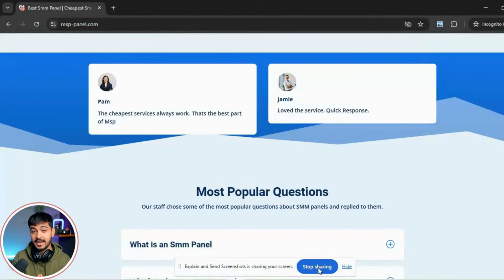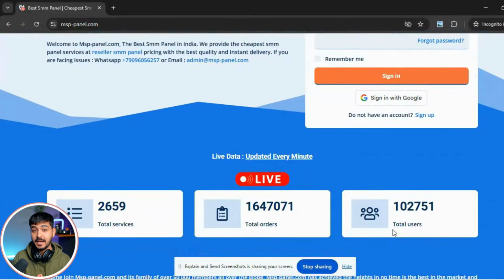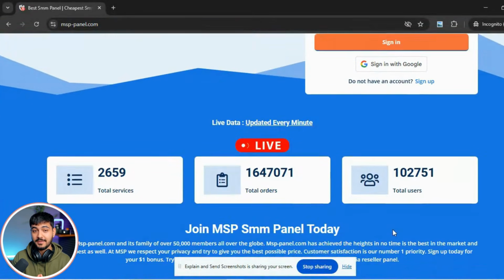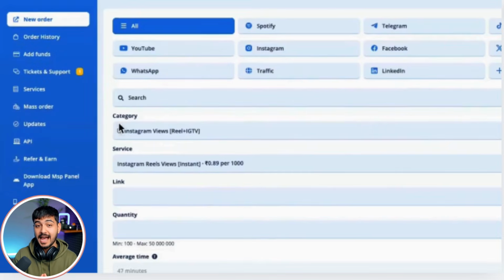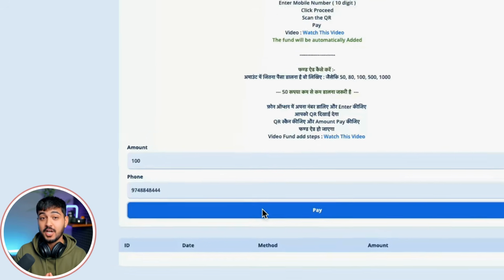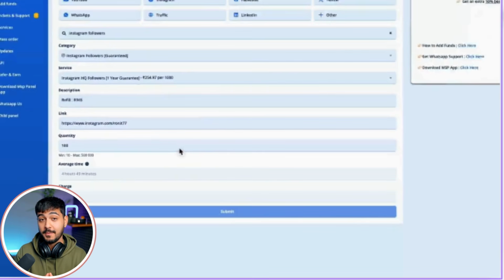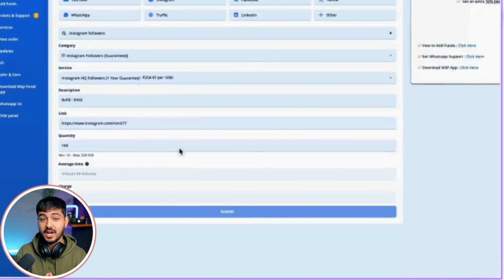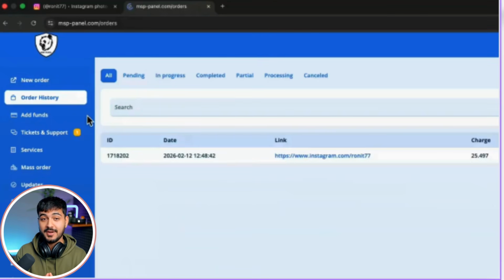Cheapest SMM Panel in India 2026 🇮🇳 | MSP Panel Full Review, Pricing, Speed & Results Tested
If you're searching for the Cheapest SMM Panel in India 2026 - MSP Panel Full Review, then this video is exactly what you need. In today’s competitive digital world, growing your presence on platforms like YouTube, Instagram, Twitch, and Facebook has become more important than ever. Whether you're a content creator, digital marketer, reseller, or agency owner, using an affordable and reliable SMM panel can save you time, money, and effort.

In this detailed MSP Panel full review, I will walk you through everything you need to know about one of the most talked-about SMM panels in India. We will explore pricing, speed, retention, quality of services, user interface, signup process, and whether it is actually worth your investment in 2026.

In this complete guide on Cheapest SMM Panel in India 2026 - MSP Panel Full Review, we will cover:

What MSP Panel is and how it works
Why it is considered one of the cheapest SMM panels in India
Overview of dashboard and services
Pricing breakdown (per 1000 services)
Speed and delivery test
Retention quality of followers, views, and likes
Pros and cons of MSP Panel
Who should use this panel
Final verdict and recommendation

If you are planning to start your own SMM reseller business or want to grow your social media accounts quickly, this video will help you decide whether MSP Panel is the right choice for you.

What is MSP Panel?

MSP Panel is an SMM (Social Media Marketing) panel that provides a wide range of services including:

Instagram followers, likes, and views
Facebook likes and engagement
Twitch viewers and followers
TikTok growth services

The reason it stands out in the Cheapest SMM Panel in India 2026 - MSP Panel Full Review category is its extremely competitive pricing combined with fast delivery speeds.

💰 Pricing Breakdown (Why It’s the Cheapest)

One of the biggest reasons MSP Panel is trending in 2026 is its pricing structure. Most services are priced per 1000 quantity, making it ideal for:

Bulk buyers
Resellers
Agencies

Compared to other panels in India, MSP Panel offers:

Lower starting rates
High-volume discounts
Consistent pricing across services

This is why many users consider it the best and cheapest SMM panel in India in 2026.

⚡ Speed & Delivery Performance

Speed is one of the most important factors when choosing an SMM panel. In this MSP Panel full review, we tested multiple services and observed:

Fast order processing
Quick start time (within minutes)
Gradual delivery for better safety
Minimal drops

This makes MSP Panel a strong competitor in the market.

📊 Quality & Retention

Another major factor covered in this Cheapest SMM Panel in India 2026 - MSP Panel Full Review is quality.

Here’s what we found:

Good retention rates
Real-looking engagement
Low drop percentage
Refill options available on selected services

For creators and businesses, this ensures better long-term growth.

👍 Pros of MSP Panel

✔ Extremely affordable pricing
✔ Wide range of services
✔ Fast delivery
✔ Easy-to-use dashboard
✔ Ideal for resellers
✔ Good retention rates

👎 Cons of MSP Panel

❌ Some services may vary in quality
❌ Support response time can vary
❌ Requires testing before bulk orders

👤 Who Should Use MSP Panel?

This panel is perfect for:

YouTubers looking to boost views
Instagram influencers
Twitch streamers
Digital marketing agencies
SMM resellers
Beginners entering social media marketing

If you are starting your journey in SMM, MSP Panel is a great entry point due to its affordability.

📈 Final Verdict

After testing and reviewing everything in this Cheapest SMM Panel in India 2026 - MSP Panel Full Review, here’s the final conclusion:

👉 MSP Panel is one of the best budget-friendly SMM panels available in India in 2026.
👉 It offers a great balance between price, speed, and quality.
👉 Perfect for beginners and resellers.

However, always test services before placing large orders to ensure the best results.

Timestamps (Video Length: 2:34)

00:00 – Introduction to Cheapest SMM Panel in India 2026
00:10 – What is MSP Panel?
00:25 – Why MSP Panel is Popular in India
00:40 – Step-by-Step Signup Process
01:05 – Dashboard Overview
01:20 – Services & Pricing Explained
01:45 – Speed & Delivery Test
02:05 – Pros and Cons
02:20 – Final Verdict & Recommendation